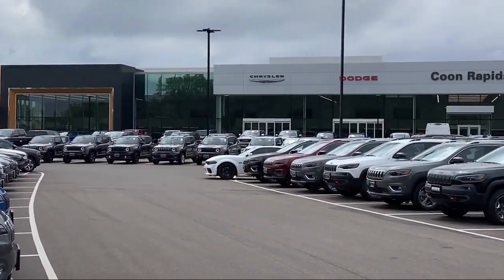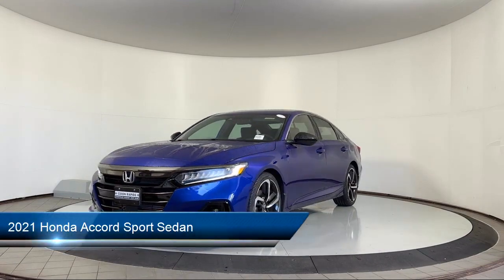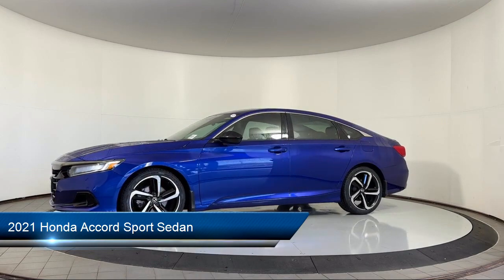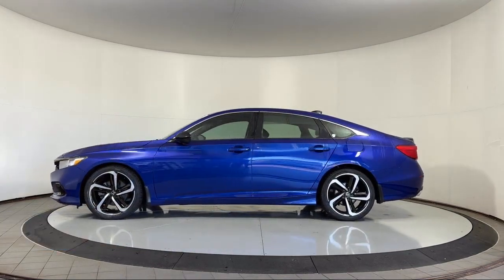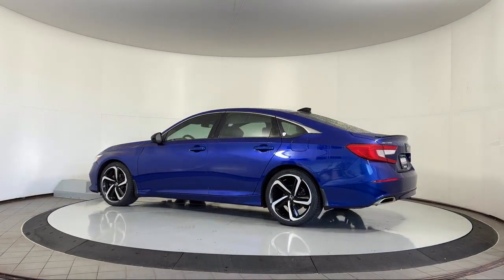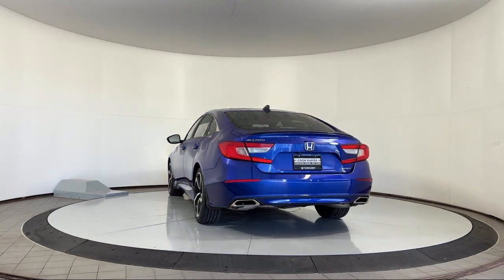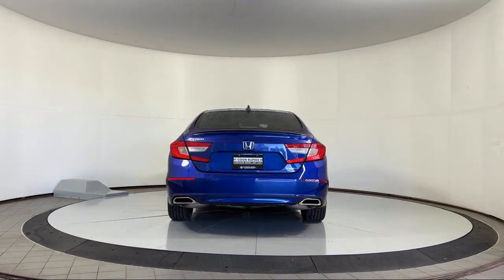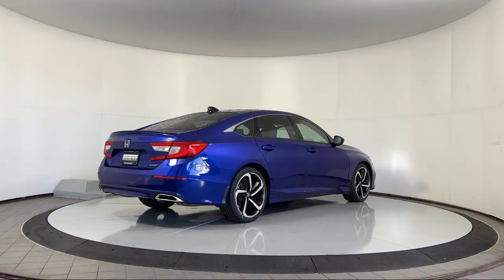2021 Honda Accord Sport Sedan Coon Rapids Oak Park Blaine Minneapolis Shoreview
2021 Honda Accord Sport Sedan Stock Number: WR20365A Vin:1HGCV1F35MA094769.